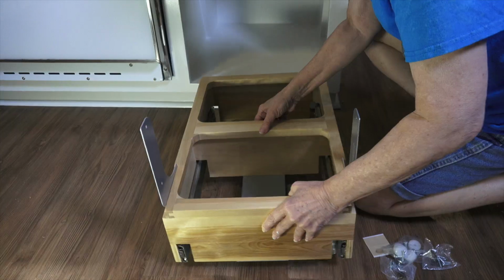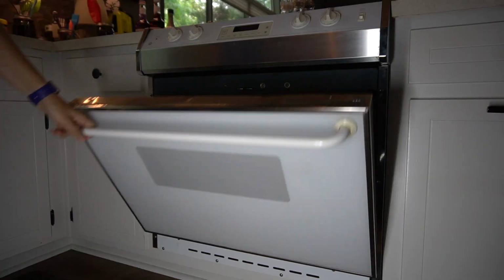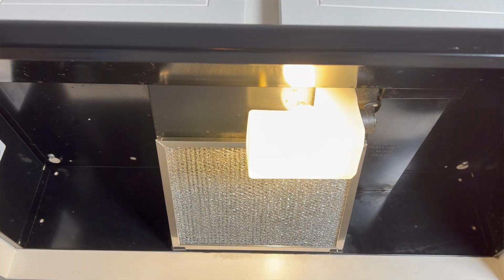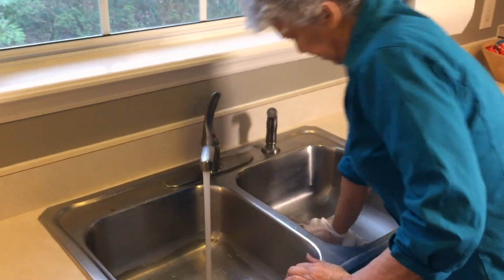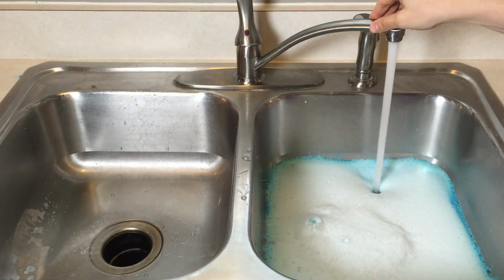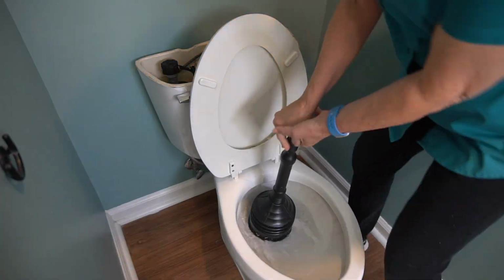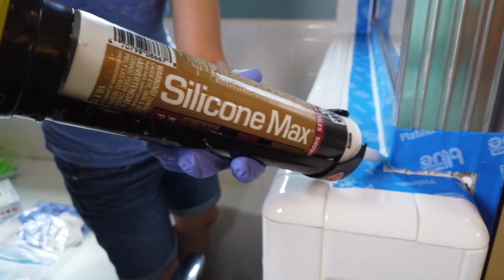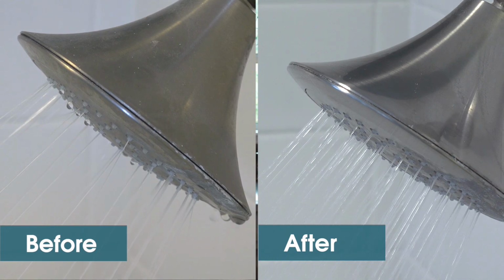Do These 10 DIY Kitchen & Bath Projects Today!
Join Vicki & Steph as they share 10 DIY kitchen and bathroom home projects you can do today!